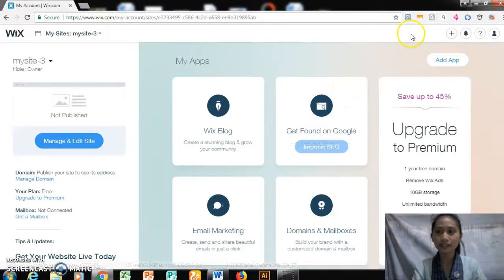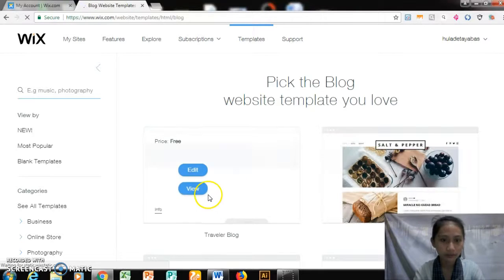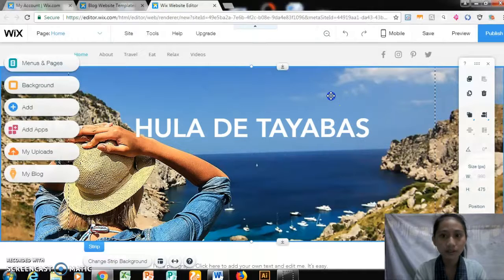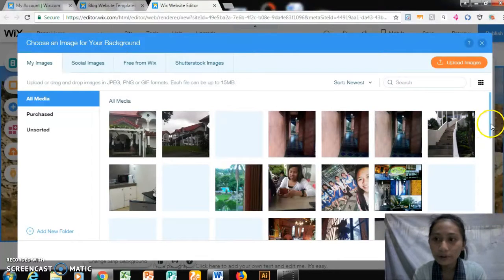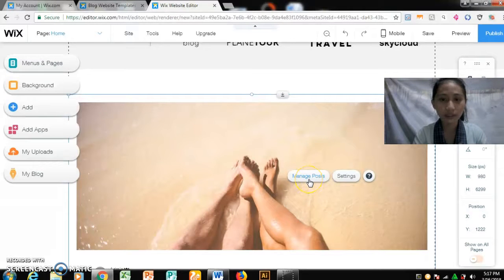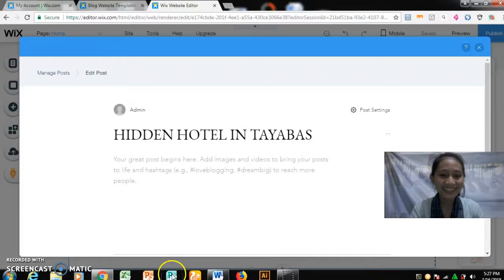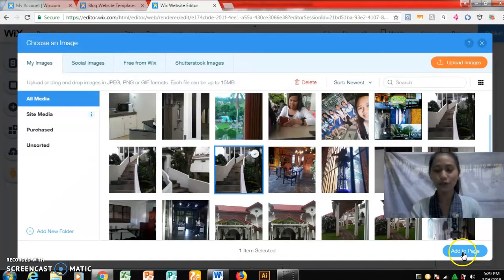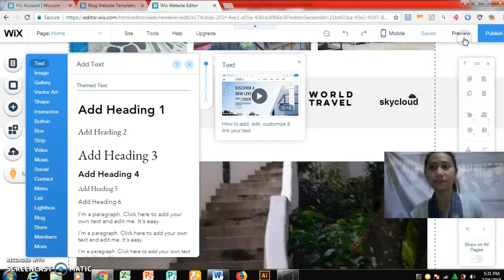How to make a blog using Wix.com